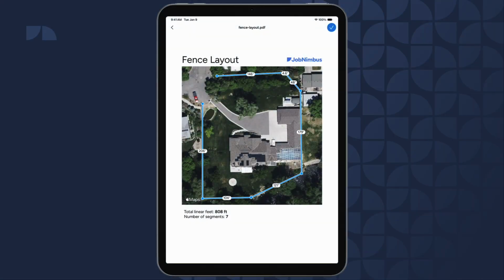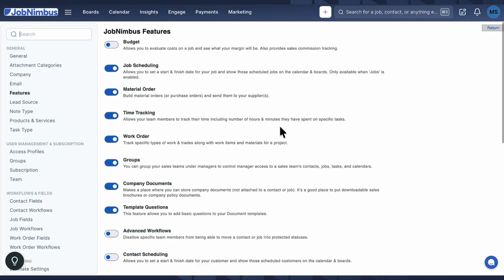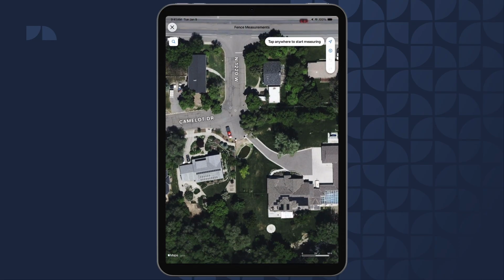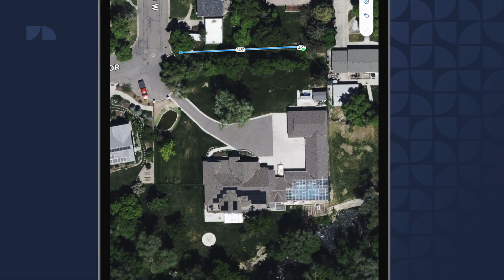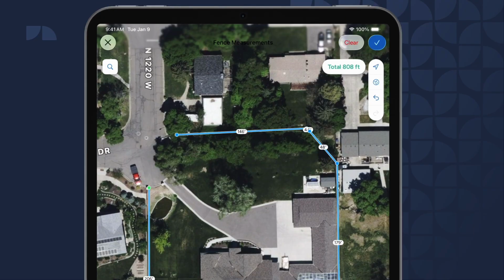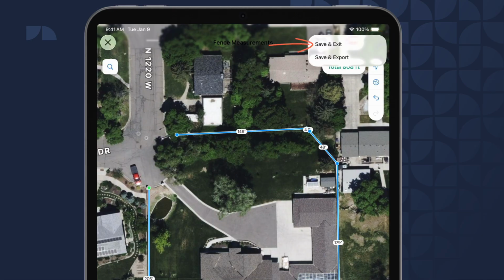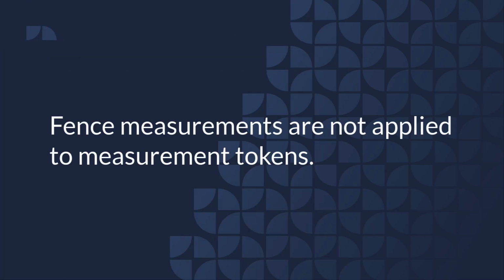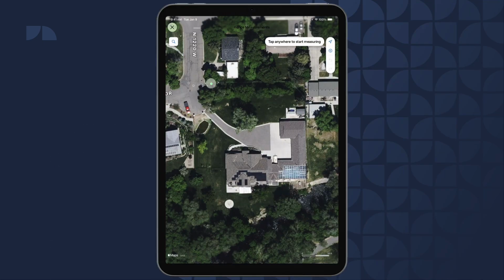Fence Measurement Tool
Get faster fence estimates without the guesswork.

In this video, you’ll learn how to use the Fence Measurement tool in the JobNimbus mobile app to quickly map out fence lines, visualize property layouts, and generate rough measurements—right from satellite imagery. Whether you’re in the field or prepping for a bid, this tool helps you move faster, show up more prepared, and keep jobs moving forward.

We’ll walk through how to enable the feature, draw and adjust fence lines, and export your measurements into a clean PDF for your records or customer conversations.

By the end of this video, you will be able to:
• Enable the Fence Measurement tool in Company Settings
• Locate and access the tool within a job in the JobNimbus mobile app
• Draw and adjust fence lines using satellite imagery
• Use map controls to navigate, edit, and refine your layout
• Save and export fence measurements as a PDF to job documents

Looking to level up your business with the best CRM for roofers? Look no further than JobNimbus!

⭐️ Stay productive on the go with our industry-leading mobile app! Download our 4.8 star-rated app:
🍎 App Store

🏔️JobNimbus is back with Peak Performance, our annual roofing benchmarks report. With insights to help roofers improve their marketing, sales, cash flow, and more, this is a must-read!